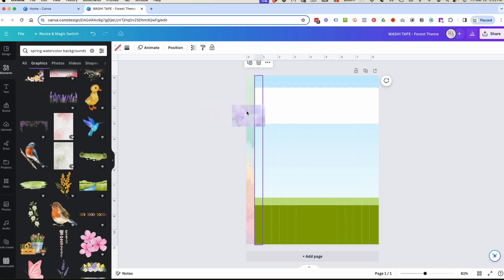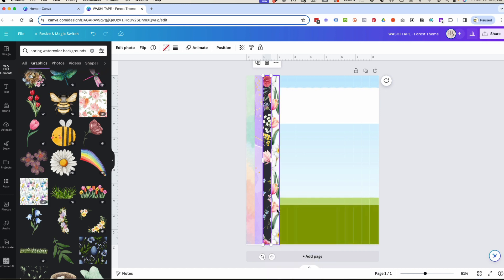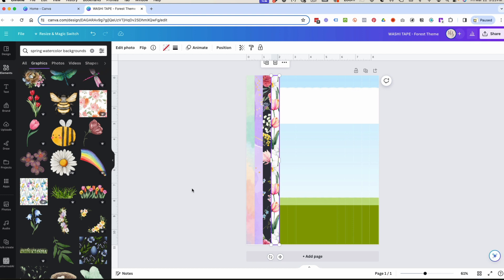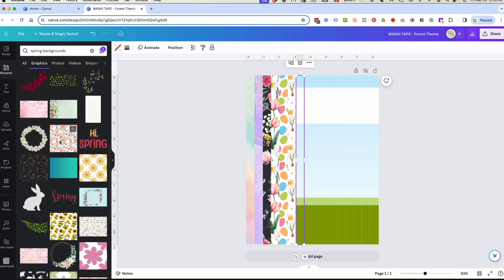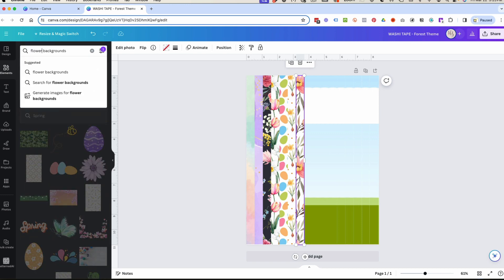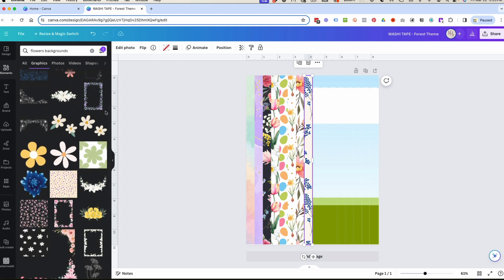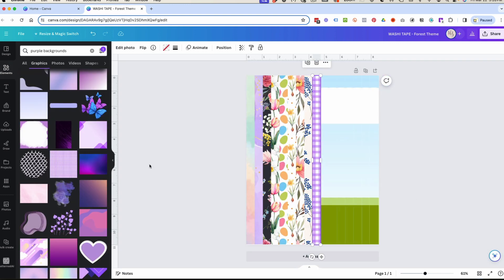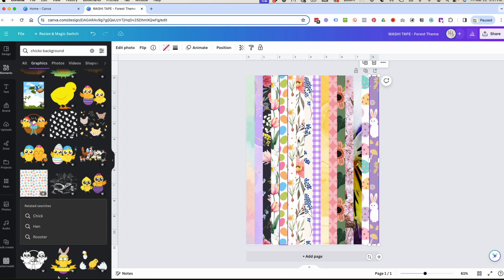Canva for Crafters - Let's Make Some "Washi Tape"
Today I am making some pretty spring-inspired washi tape in my favorite program, Canva. If you want to learn how to do this, join me in the digital studio.

HEY THERE!

(everything is cheaper in my own online shop)
🛍 My Etsy

Love free stuff? Who doesn't?!

Want to be PenPals? (mail is not dead!) I send out my makes to random penpals throughout the year. Get on the list!

Hither and Yon Studio
680 Route 211 E
Ste 3B-182

Happy Crafting 😀
xo
~ DJ